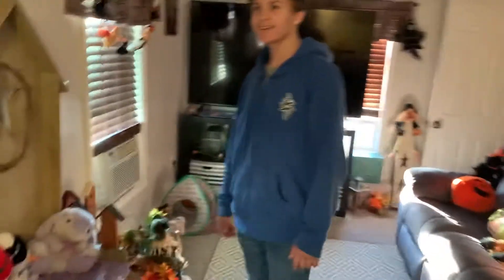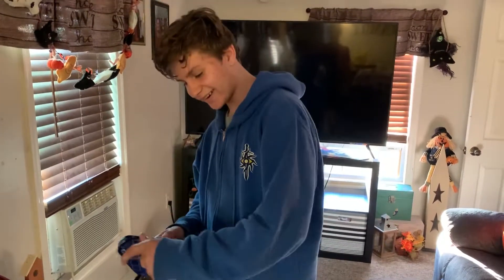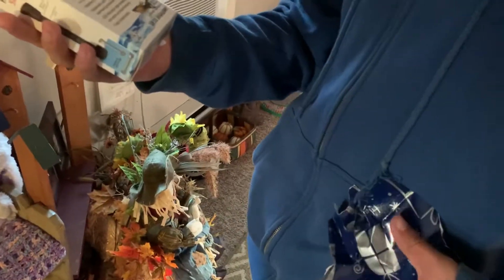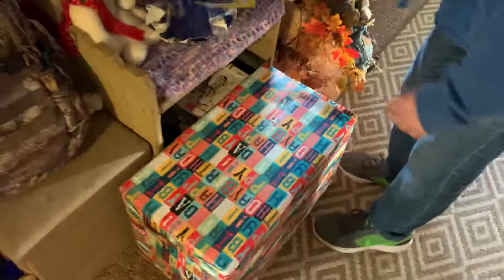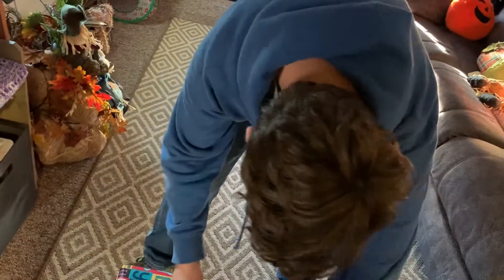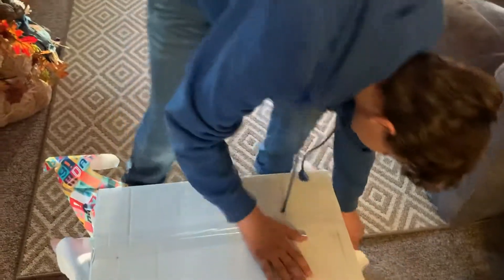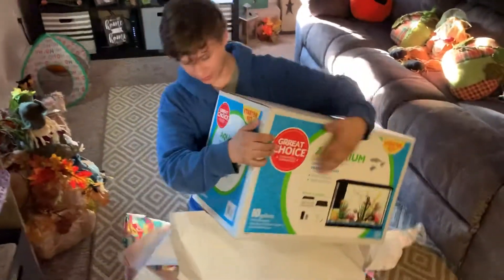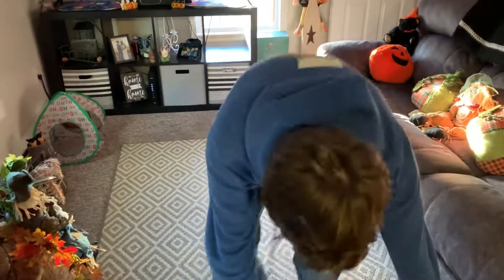My friend opens his gifts